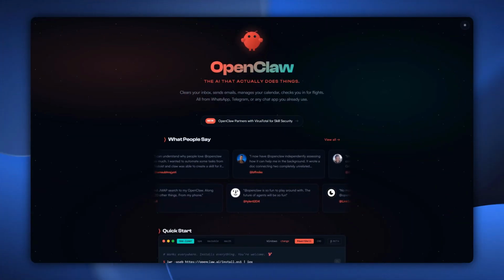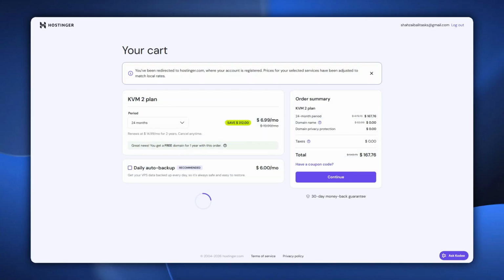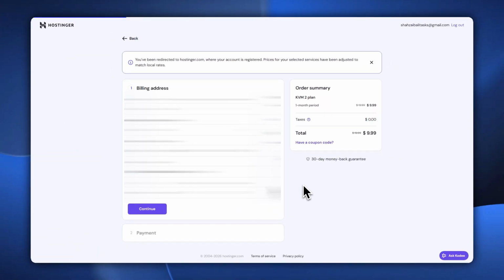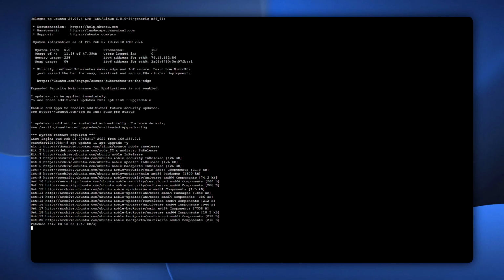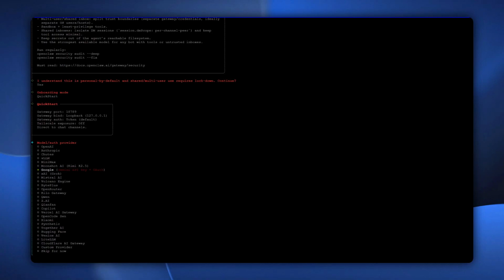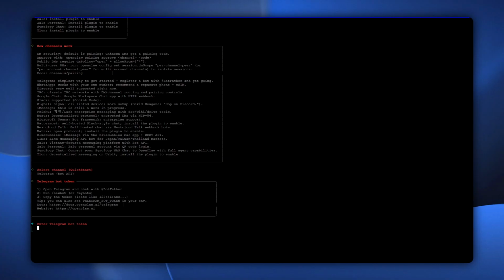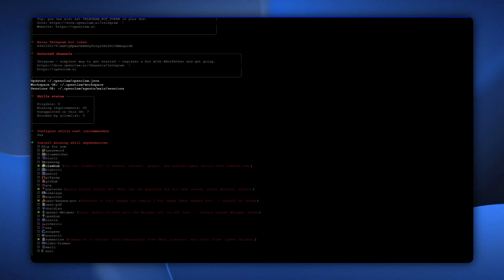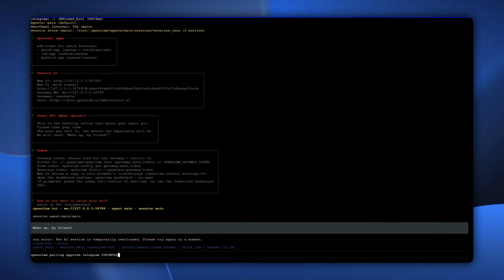OpenClaw Bot Setup On Hostinger VPS - Complete Tutorial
How To Set Up OpenClaw Bot On Hostinger VPS – Complete Installation Guide

In this complete tutorial, I’ll show you how to install and set up OpenClaw Bot on a Hostinger VPS step by step. We’ll cover VPS access, installation, configuration, and common fixes so you can run the bot 24/7 smoothly without errors.